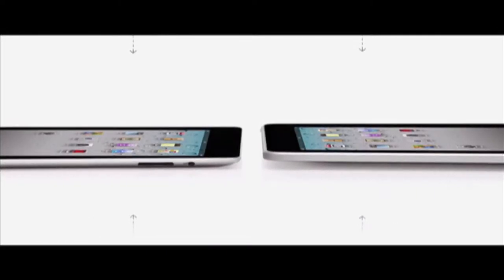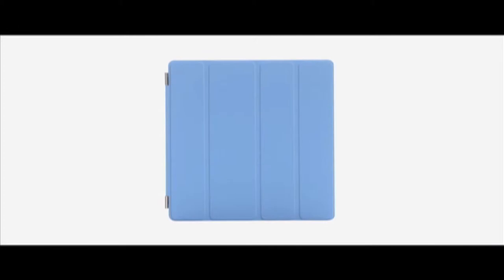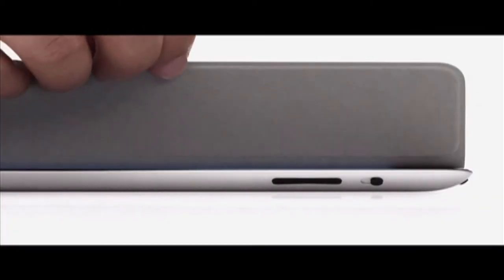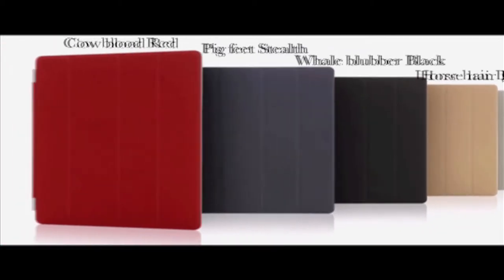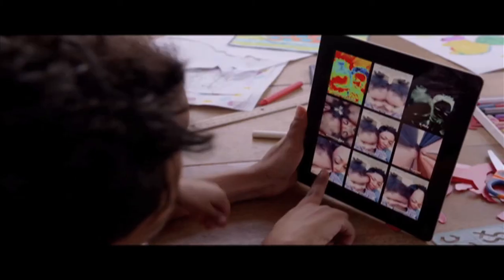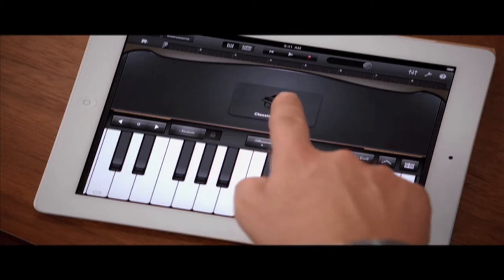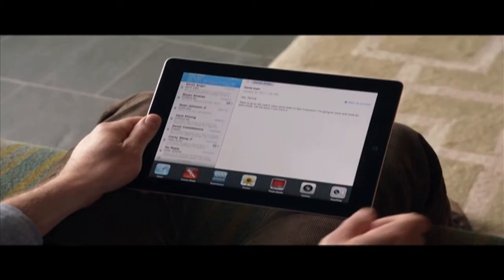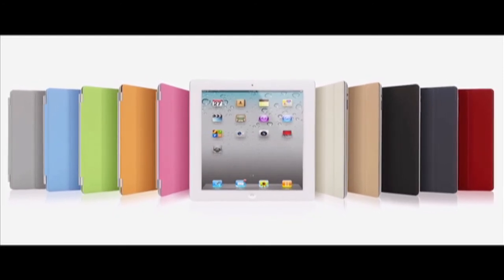iPad 2 Spoof (psssssst. this one's the best!)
curebadbreath=sucks :D
the brand new iPad 2, revolutionary in every way, captivation that you've NEVER seen before and NEVER will, that is, until it's shunned a year from now. The iPad two will bring forth that generation for years to come. until next year.
2011. The year of minor improvements